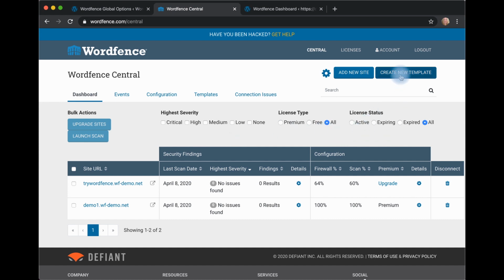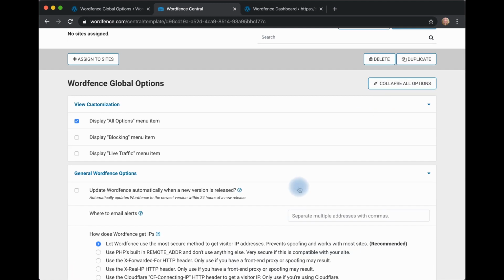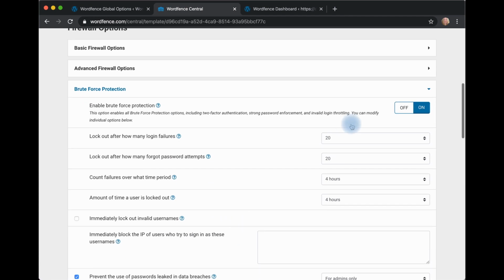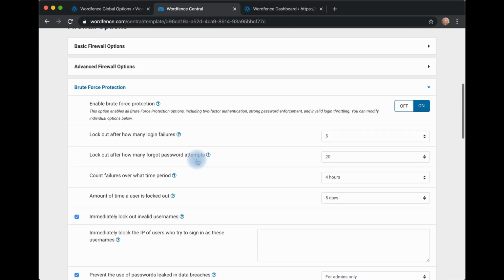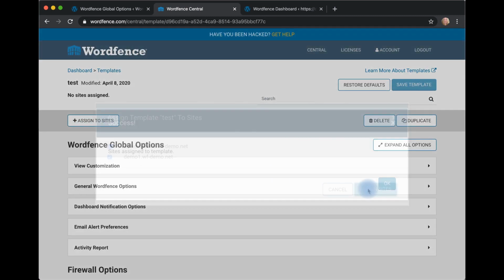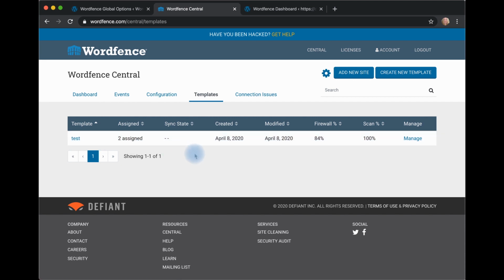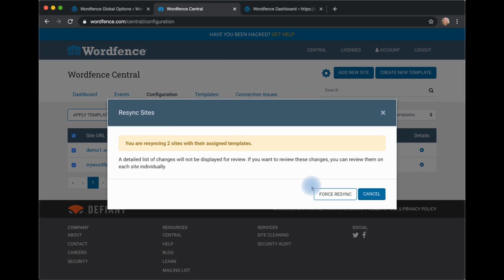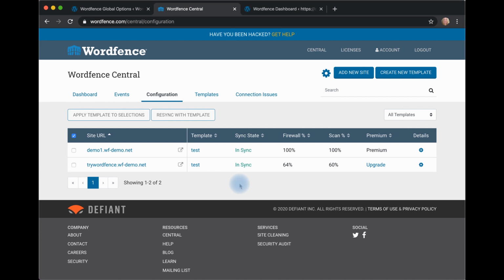How to use Wordfence Central templates to manage Wordfence settings on multiple sites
Learn how to use Wordfence Central templates to configure your Wordfence settings on multiple installations.

Wordfence Central is a powerful dashboard that allows you to manage the security events, alerts, and Wordfence configurations on all of your sites using Wordfence. It is a free service and it works with sites using both Wordfence Premium as well as Wordfence free.

Wordfence currently protects over 3 million WordPress sites from malicious attack. The free plugin, available on the WordPress.org repository, has many of the features needed to defend against hackers targeting WordPress.

Wordfence Premium offers even more protection, including:
- premium support
- country blocking
- immediately updated firewall rules
- immediate updates to malware signatures
- the real-time blacklist, blocking the attacks we see coming at WordPress sites worldwide.

The real-time blacklist is by far the most powerful feature. Because Wordfence is installed on over 3 million WordPress sites, we see the attacks coming at WordPress sites. Your site running Wordfence Premium leverages the network effect of Wordfence and blocks attacks from malicious IPs, no matter where they originate.

Ready for Wordfence Premium?